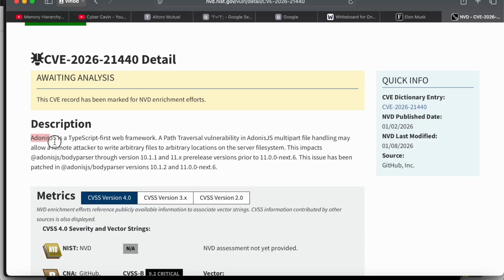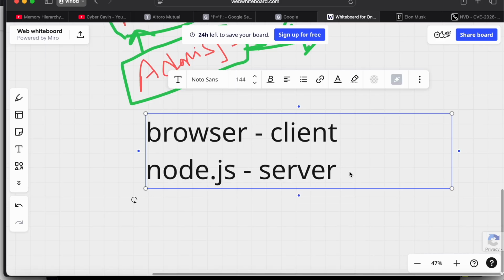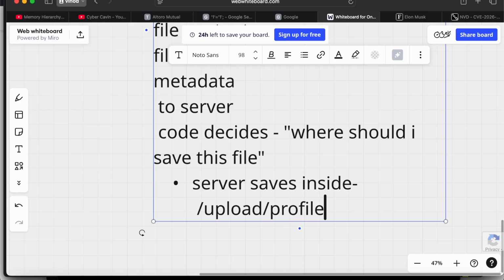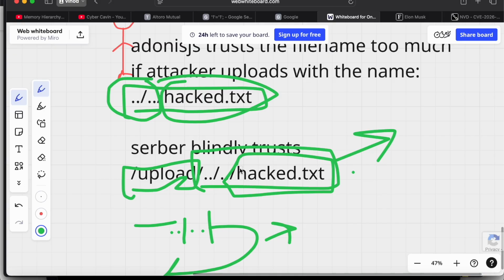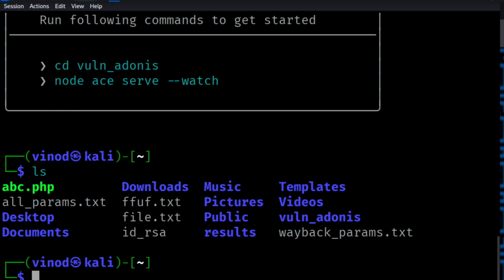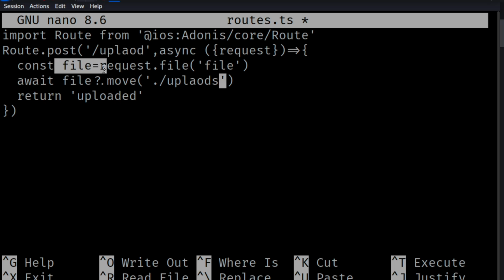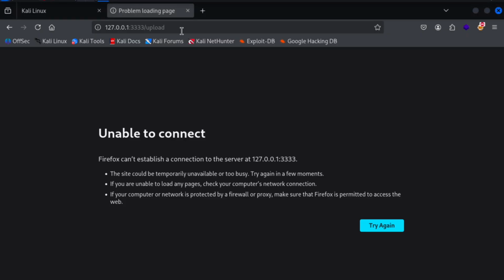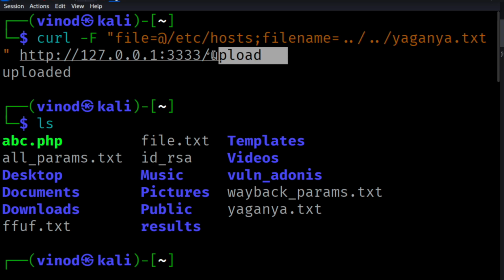🐞 Path Traversal – CVE-2026-21440 Explained & Exploited (Node.js / AdonisJS Deep Dive)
In this video, I dive deep into the Path Traversal vulnerability using CVE-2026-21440, first explaining the full theory behind how path traversal works, including Node.js, AdonisJS, npm, client-server interaction, and request handling, and then practically exploiting the vulnerability in an isolated Kali Linux localhost lab environment to demonstrate real-world impact step by step.